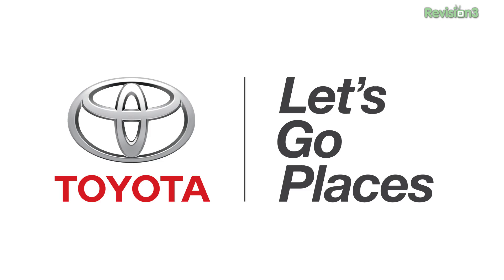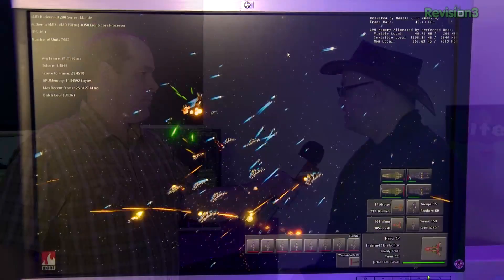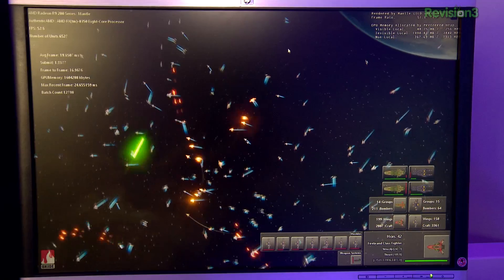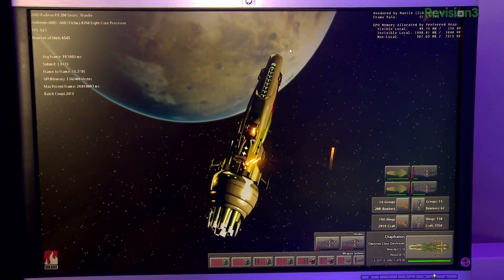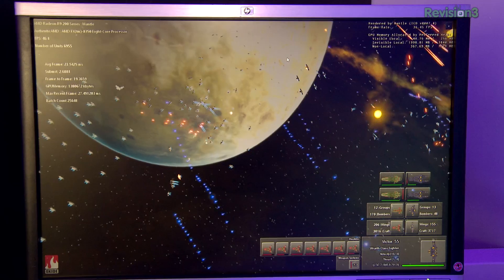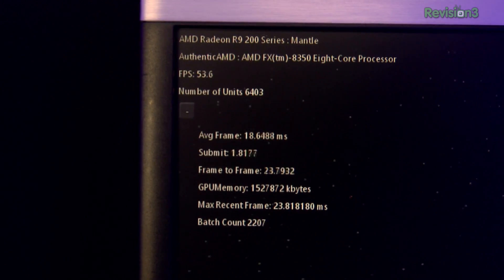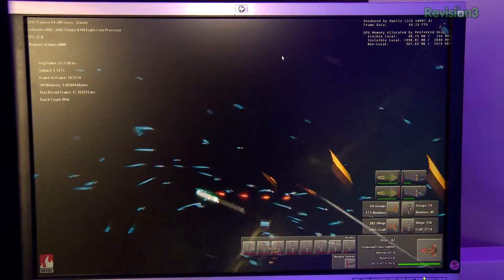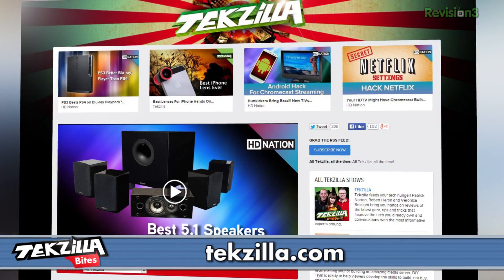How AMD's Mantle Tech Makes Games Better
Patrick took some time at CES 2014 to talk to Oxide Games' Dan Baker about his experience with AMD's new Mantle graphics API, how Mantle compares to Microsoft's DirectX, and what might be coming next from the strategy game studio.

Watch our CES 2014 coverage in one spot!